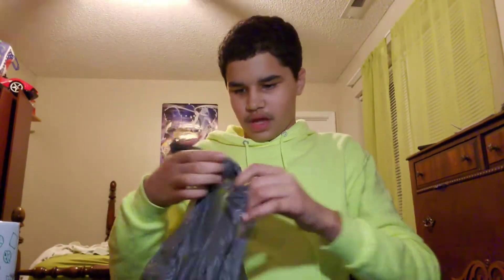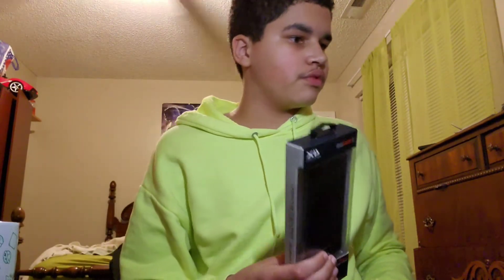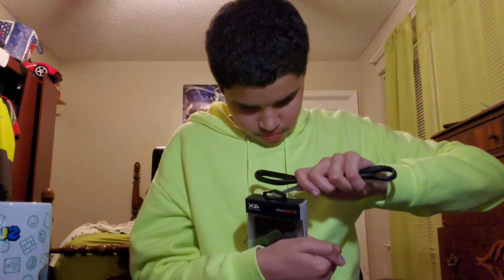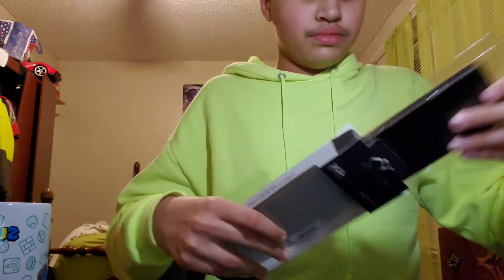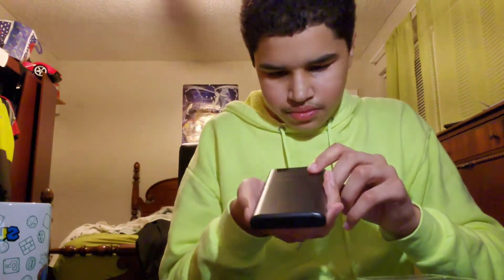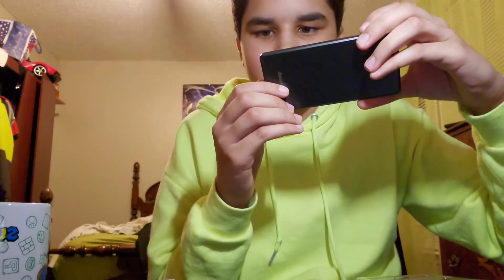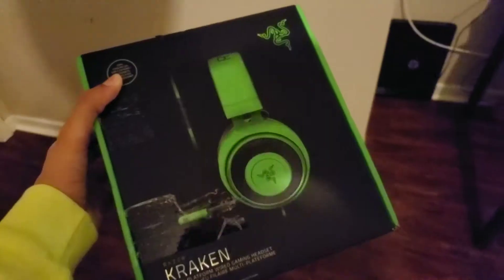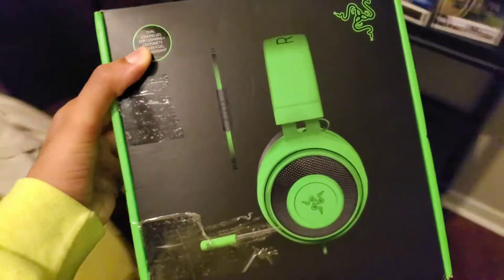Black web portable charger unboxing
This is a portable charger that I got at walmart for 20 bucks. Its has a compacity of 10,400 mah. Hope you enjoy. Tell me what you want to see me do in 2020.